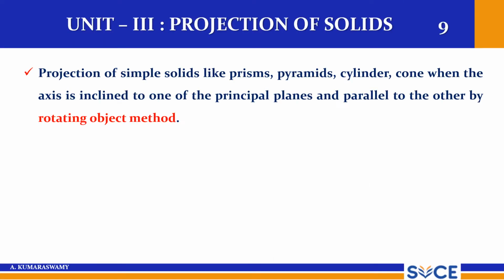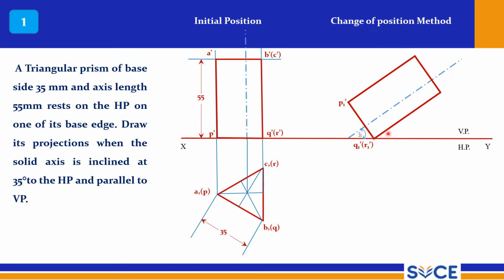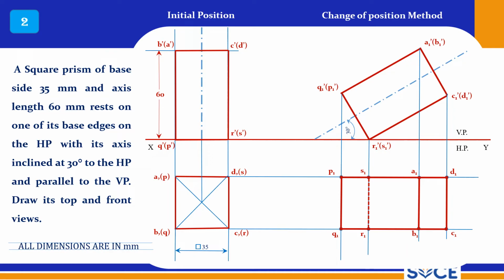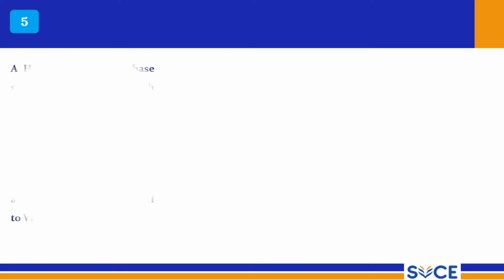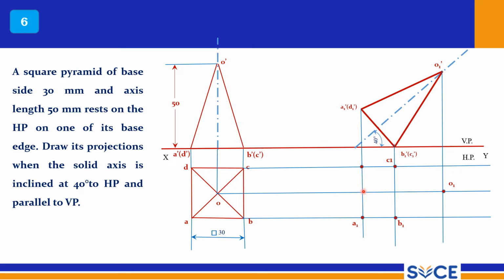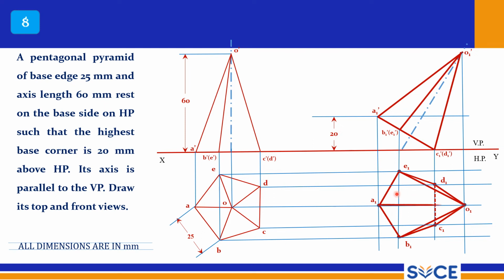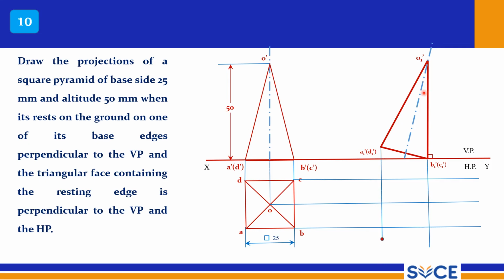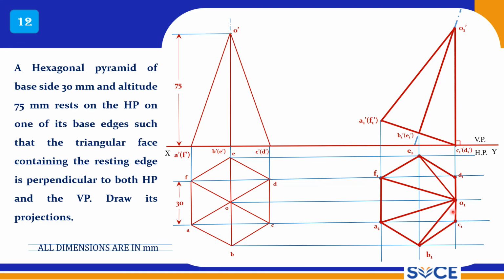UNIT III Projection of Solids Special Cases 1 of 5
ME22251 - Technical Drawing
SVCE
UNIT III